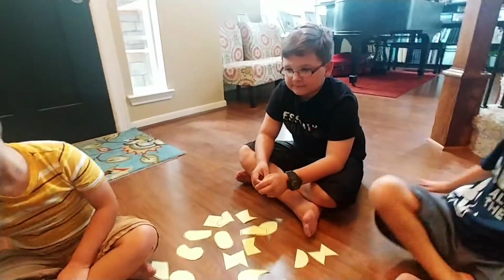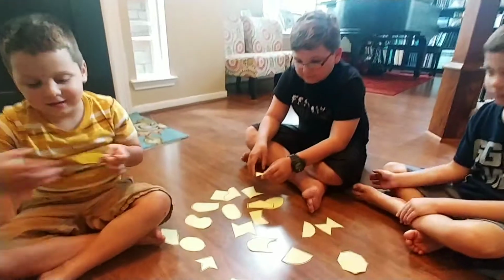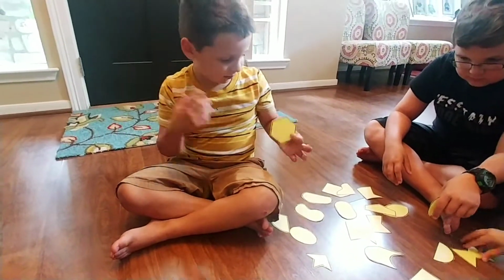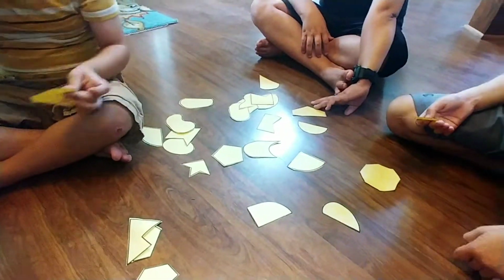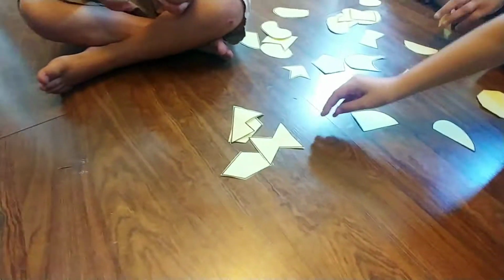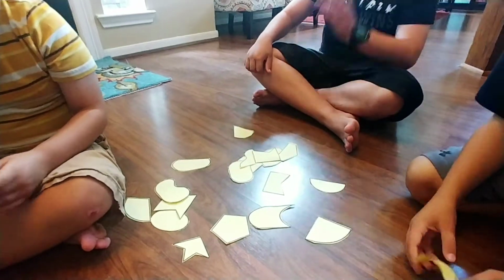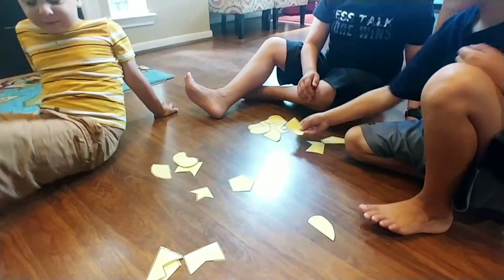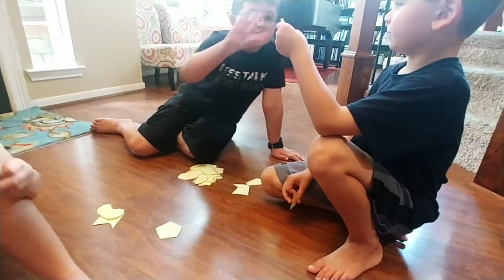Shape Sort geometry activity for 1st thru 4th grades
Kids learn geometry concepts along a trajectory of understanding.

Shape Sort provides practice for kids who are entering the second stage of geometric understanding--Van Hiele’s level 1 of geometric understanding we call Analysis. In this phase, kids start to recognize that it’s the shape's attributes that make it unique from other shapes. In this video, McGregor, age 9, is most confident and experienced with geometry language. But Knox, age 5, gets involved with an informal term to describe a shape Quinn is holding. He compares it to a beaker used in science experiments. Building on children's informal yet VALID and VALUED knowledge helps keep mathematics child-centered and developmentally appropriate.

To play: Cut out a set of unusual closed figures—shapes. You can find a blackline master from one of my favorite math methods textbooks by Van de Walle, Karp, & Bay-Williams on my

1. Work with a partner. Each person selects a shape and tells one or two things that are interesting about their shape. There are no right or wrong answers.

2. Now select each person selects a different shape. Work with your partner to find something that is alike about your two shapes and something that is different.

3. Now select one shape. Place it in the middle of the table. Look at all the other shapes. Find all the shapes that are like the target shape in ONE way. For example you might say, “This one is like our shape because it has a curved side and a straight side,” then all the other shapes that you put in the collection must have these properties.

4. For an added challenge, keep the same target shape. Now select a new attribute. For instance you might say, “Last time we found all the shapes that matched ours because they also had a curved side and a straight side. This time we will find all that shapes that match ours because they have exactly five sides.”

5. Do this for several target shapes.

6. To keep track of learning: Write about your shape sorting experience in your math journal. Draw a shape in your journal and write the sorting rule. Draw four shapes that would fit in the group according to the same rule.

If you want more fun math ideas that build math-positive mindsets, check out my webpage or my new book Math-Positive Mindsets: Growing a Child's Mind without Losing Yours (available on Amazon).